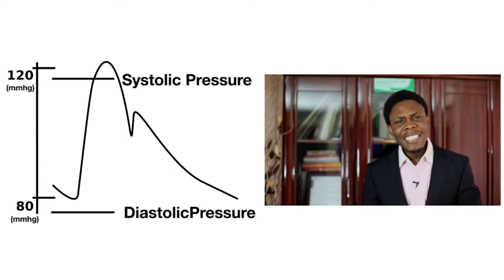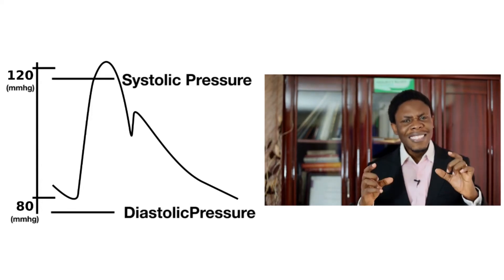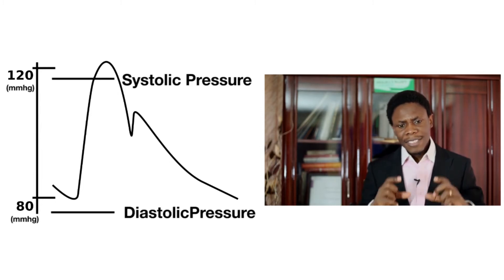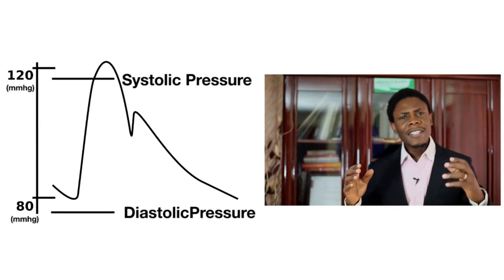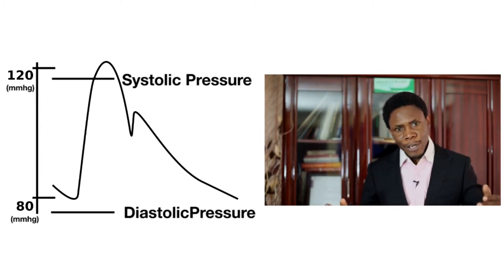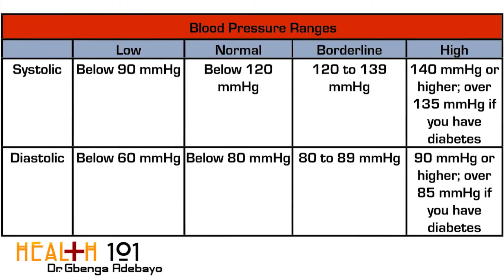Blood Pressure: What the Numbers mean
Ever wondered what the numbers when your blood pressure is taken mean? This Health101 video tells you what the numbers in a blood pressure reading mean.Let's stop hypertension.